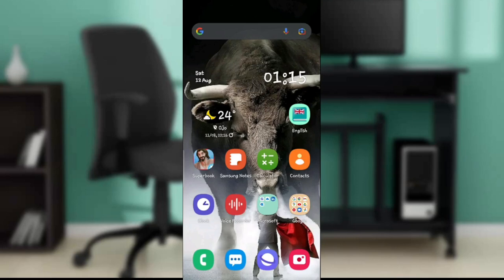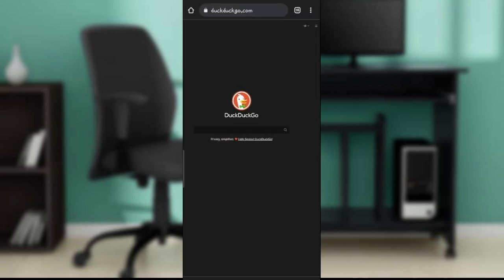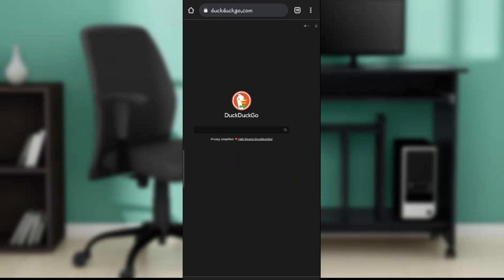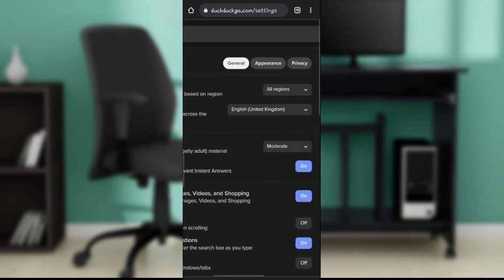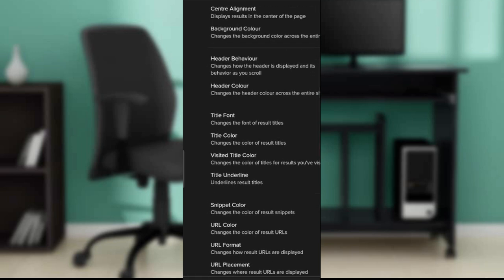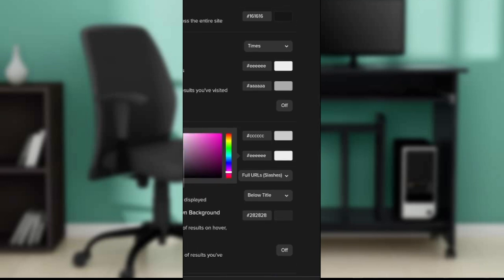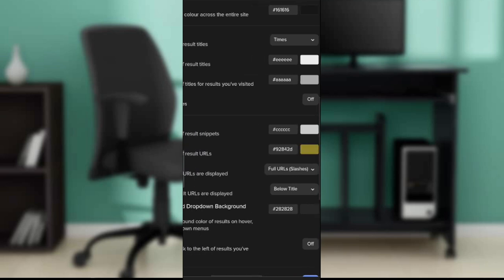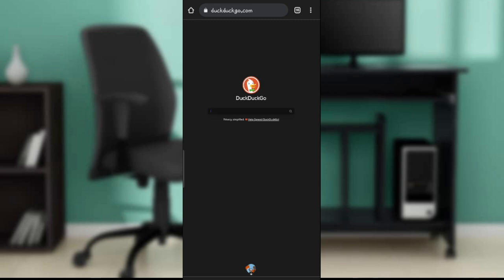How To Change The URL Colour On Duckduckgo (Easiest Way)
Today we talk about How To Change The URL Colour On Duckduckgo, so stay until the end of the video to see the full explanation.